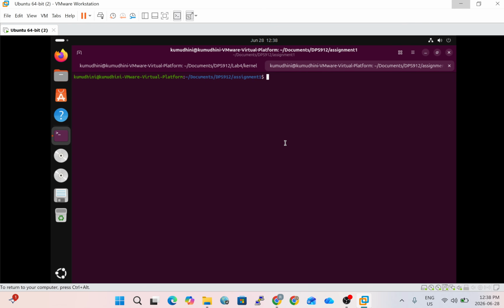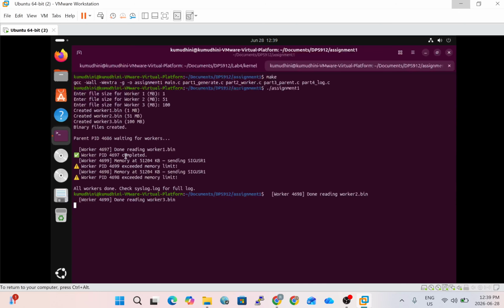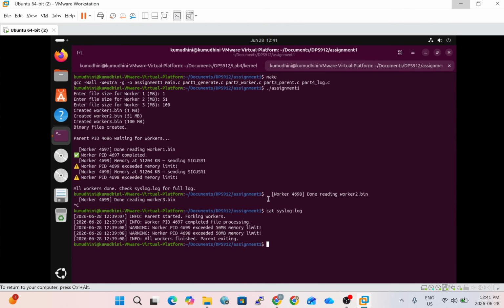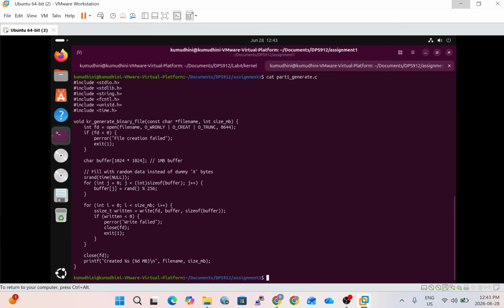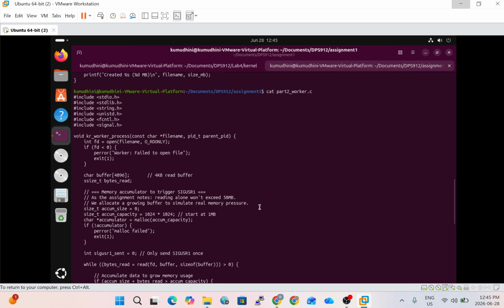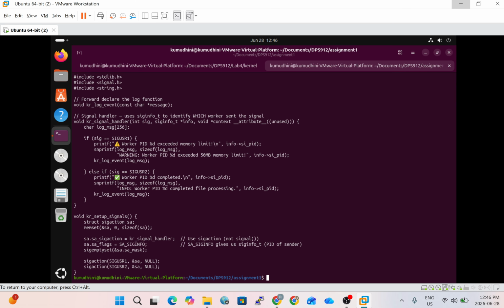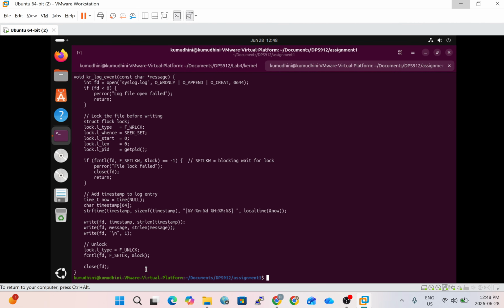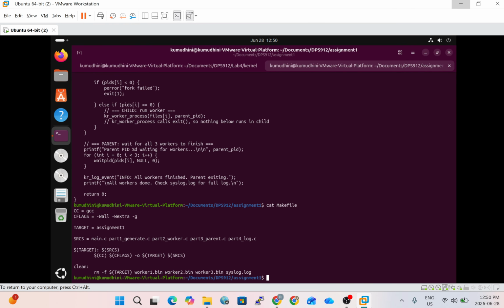DPS912 Assignment 1